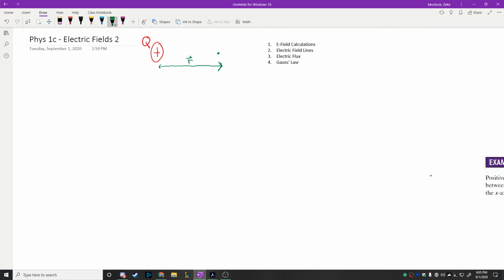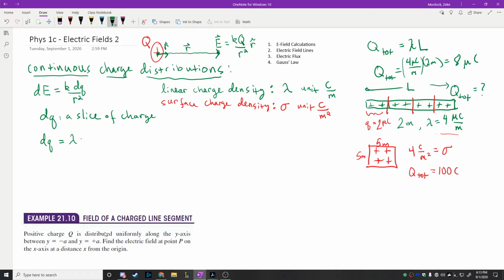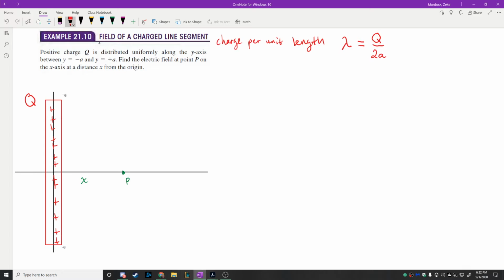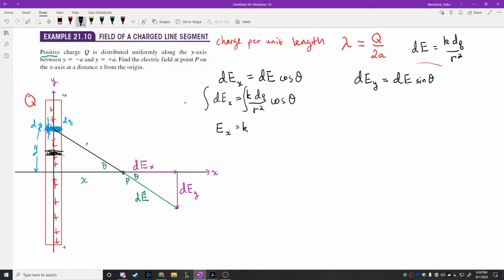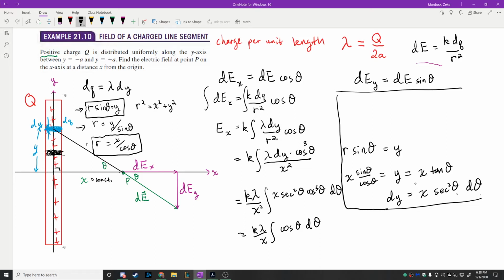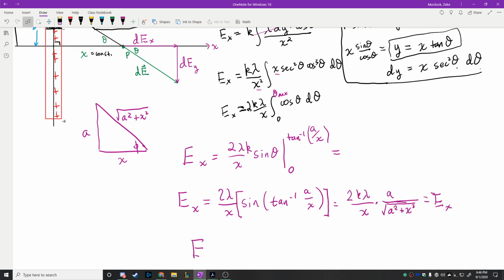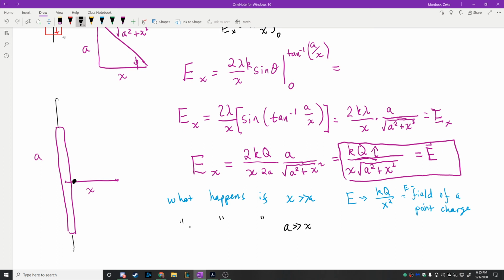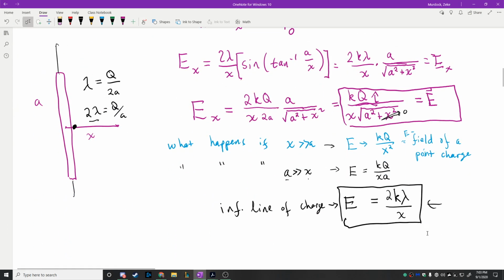Phys 1c - Electric Field of a line of charge